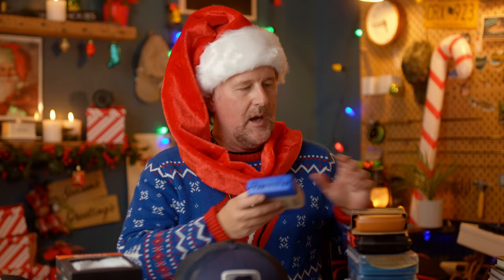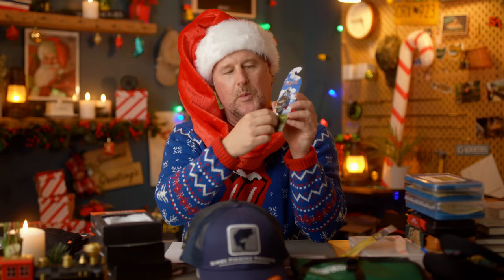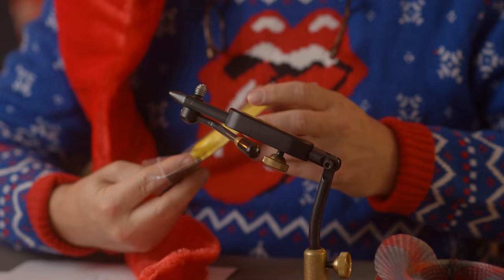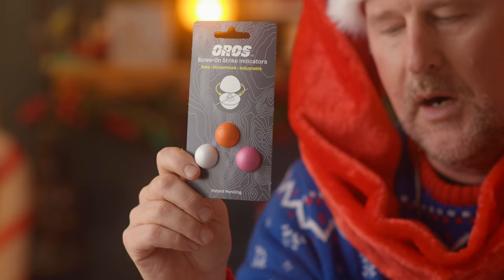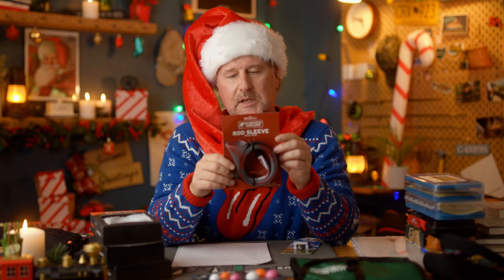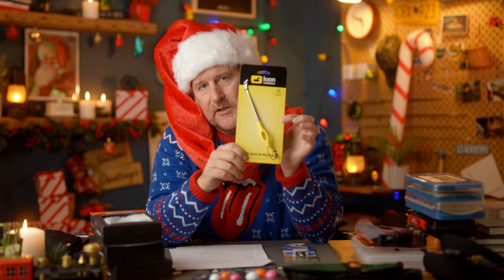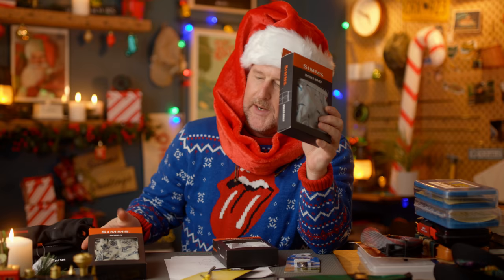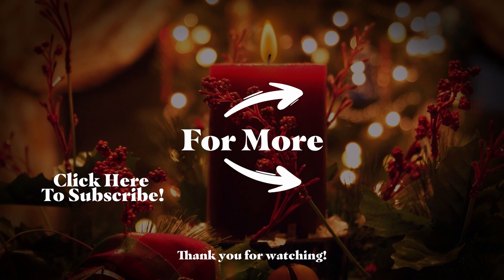MOST Affordable Fly Fishing GIFTS! (2021)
In this video, Brian Flechsig of Mad River Outfitters breaks down his favorite stocking stuffer ideas! All while wearing his favorite Christmas Sweater!